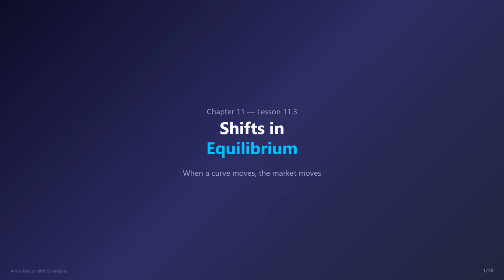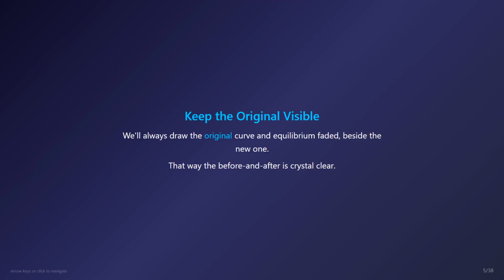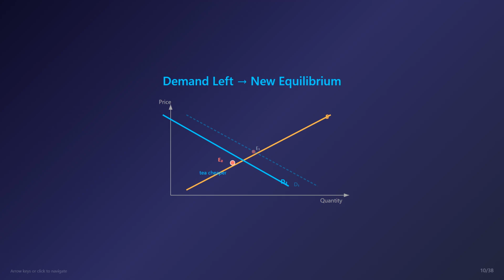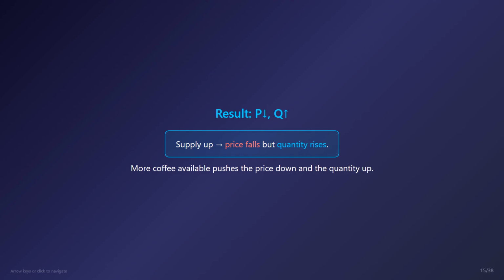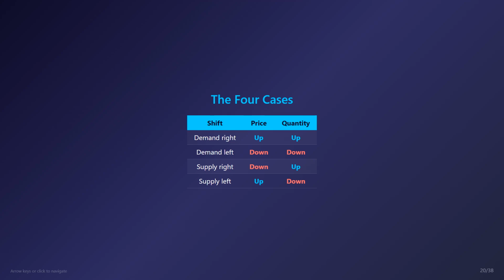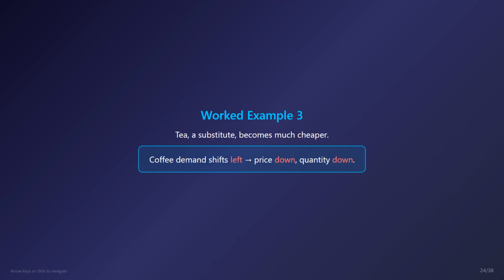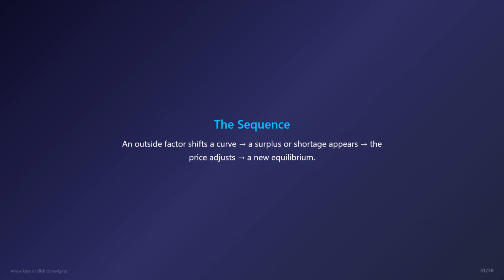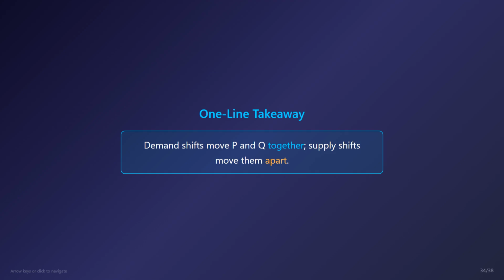11.3 Shifts in Equilibrium | Microeconomics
Lesson 11.3 — Equilibrium

Comparative statics: how the equilibrium moves when demand or supply shifts, with the four key cases.

Covered:
• Demand shifts move price and quantity together
• Supply shifts move them oppositely
• The four cases and worked examples
• When both curves shift

Join the members club for the full quiz library, worked solutions, and extra practice questions.

Part of the Microeconomics course with Michael.